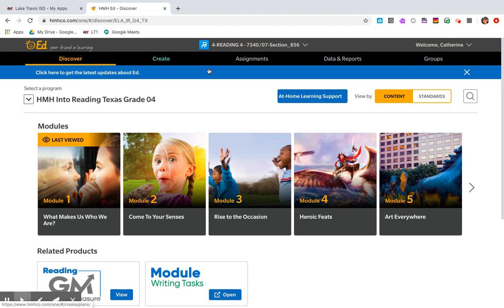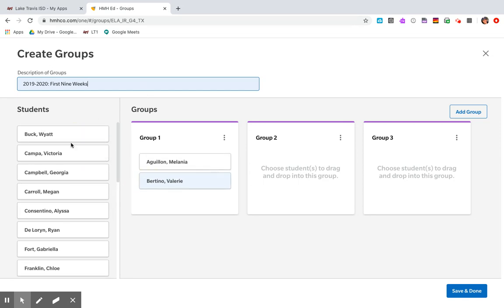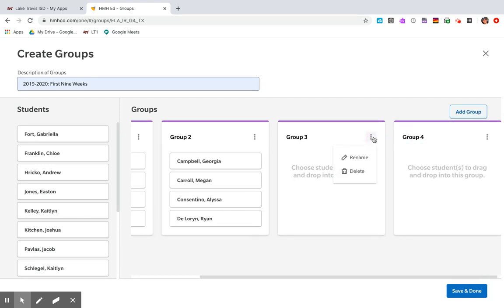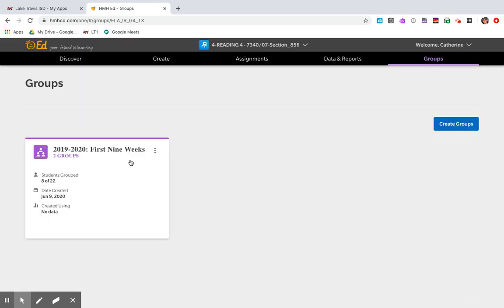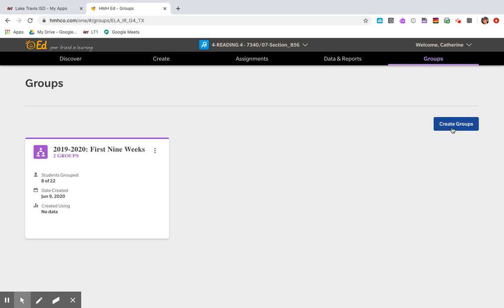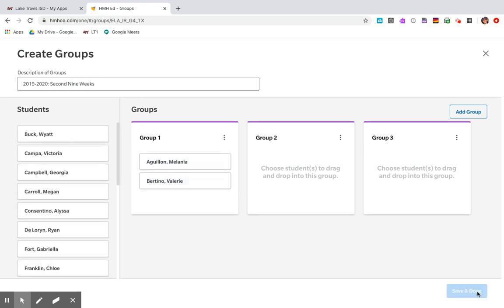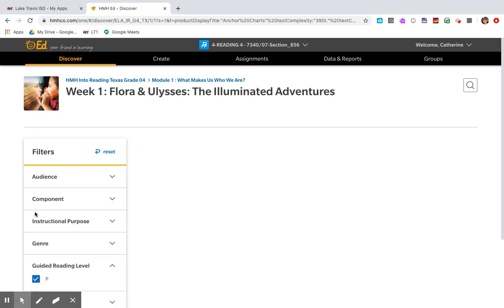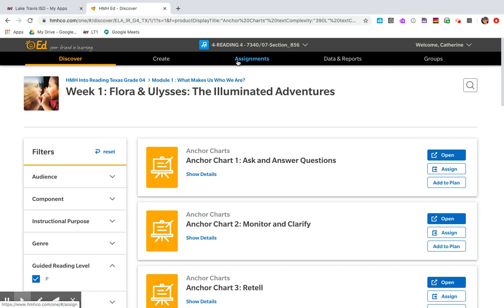HMH Creating Small Groups